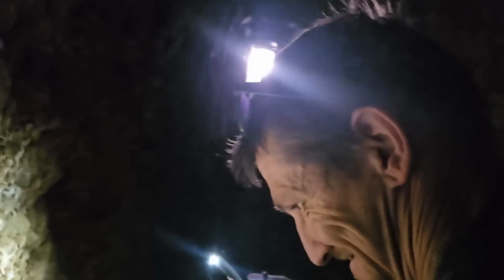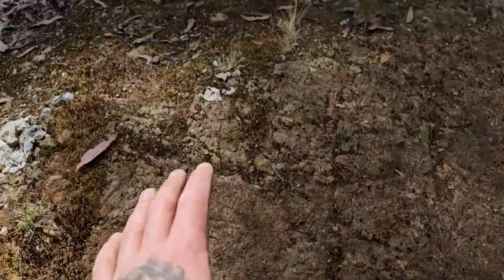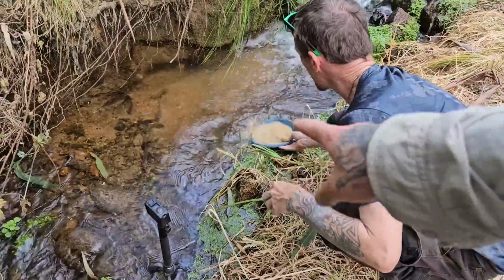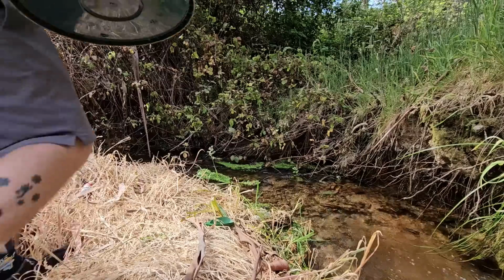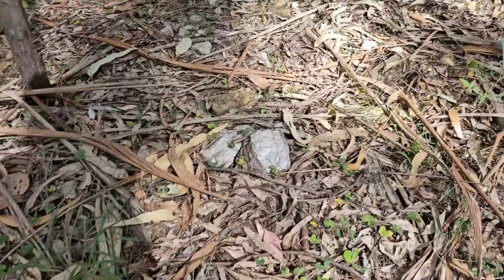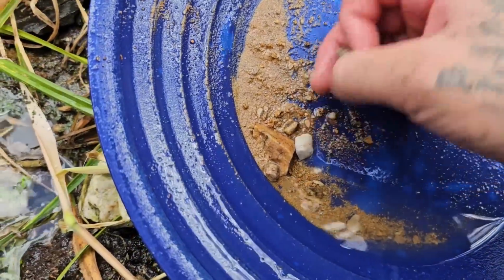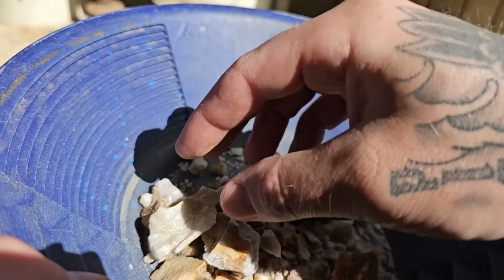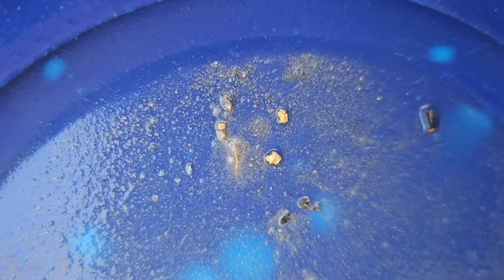The Strangest Goldfields I've Prospected